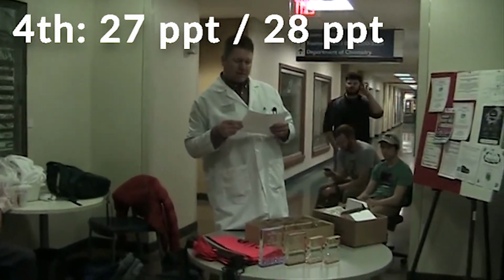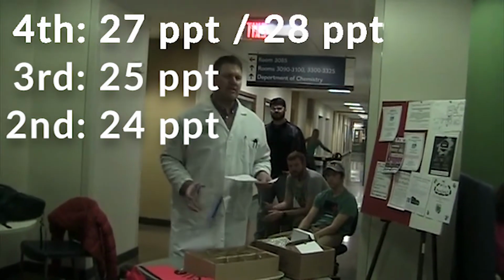Battle of the Burettes - Cut For Time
*As seen in the induction ceremony!*

This one's 3 minutes long.